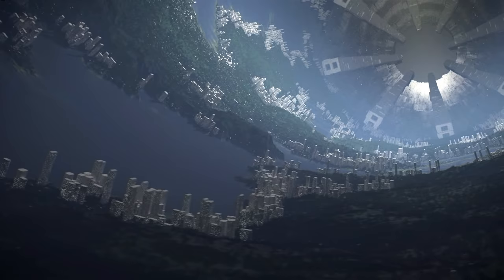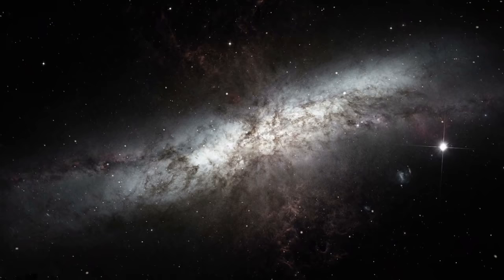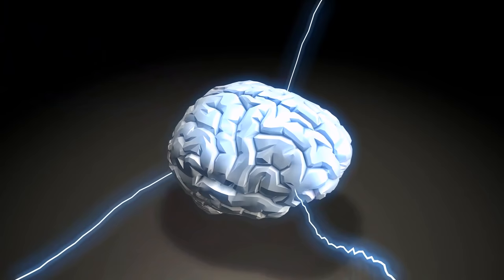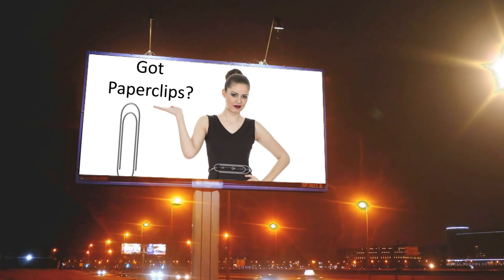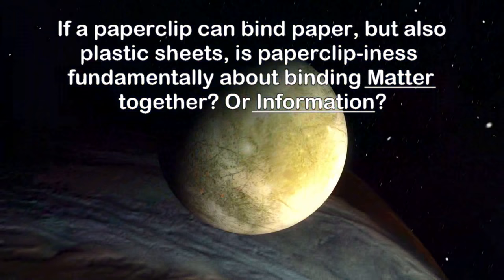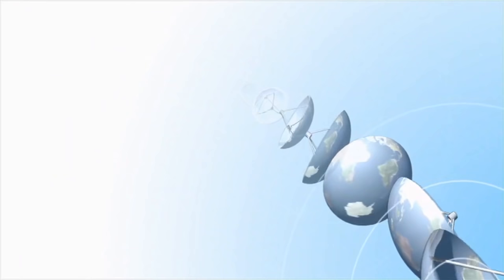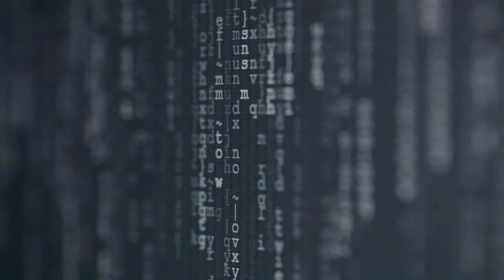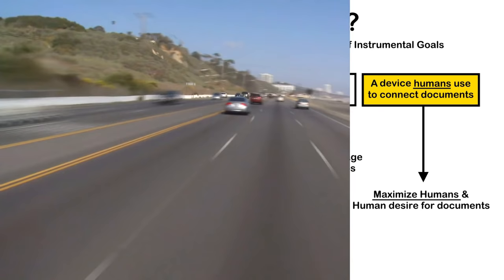The Paperclip Maximizer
A Paperclip Maximizer is an example of artificial intelligence run amok performing a job, potentially seeking to turn all the Universe into paperclips. But it's also an example of a concept called Instrumental Convergence, where two entities with wildly different ultimate goals might end up acting very much alike. This concept is very important to preparing ourselves for future automation and machine minds, and we'll explore that today.

Credits:
Episode 201a, Season 5 E36a

Written by:
Isaac Arthur
Mark Warburton

Editors
Darius Said
Keith Blockus
Konstantin Sokerin
Matt Campbell

Tristan3D

Produced & Narrated by:
Isaac Arthur